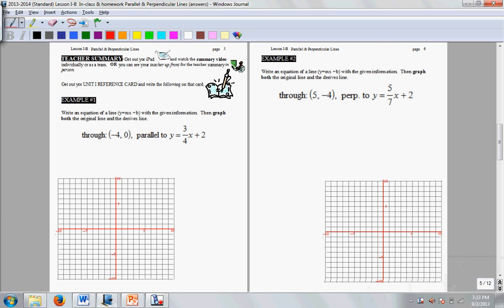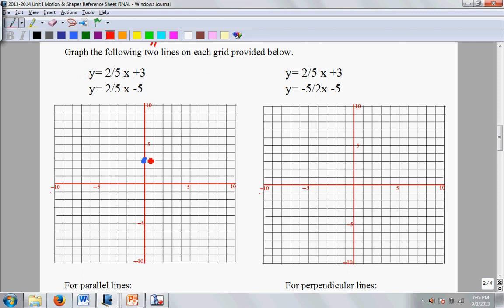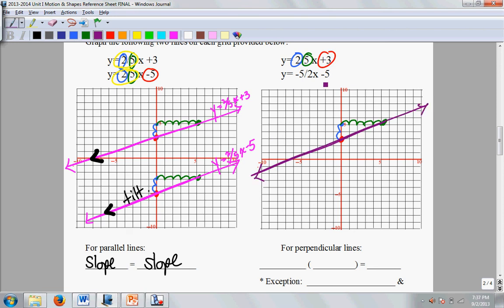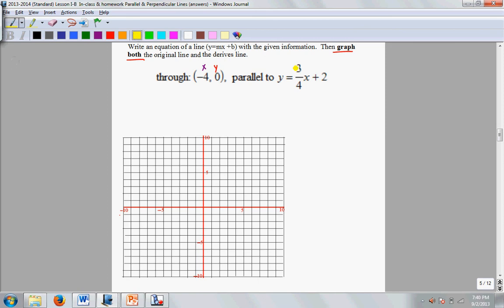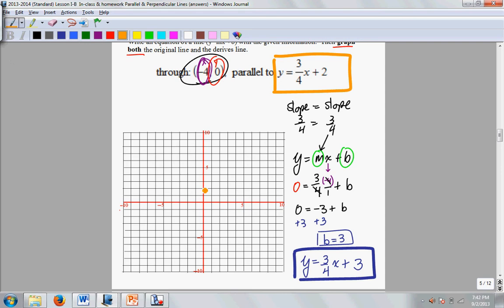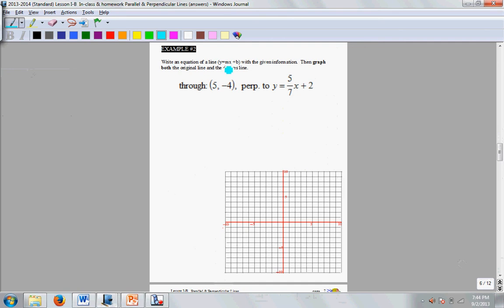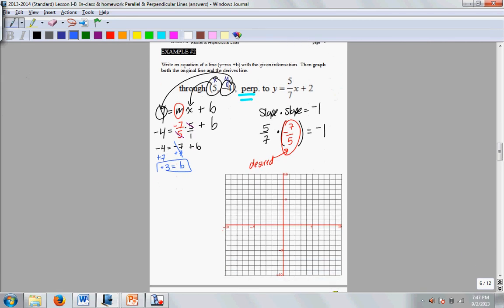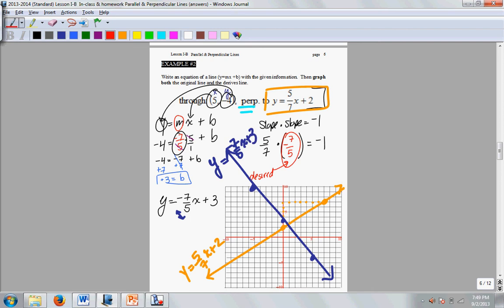Teacher Summary Lesson I B